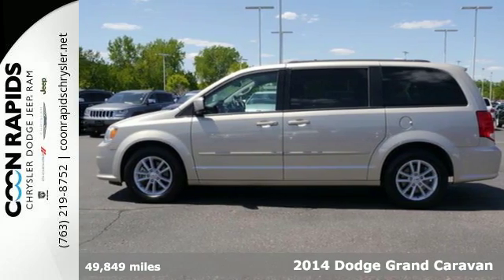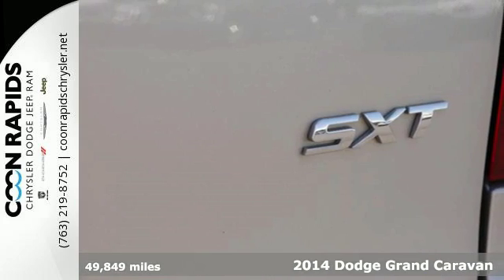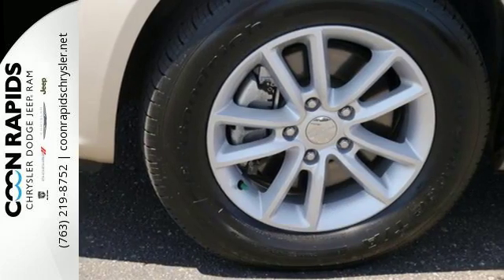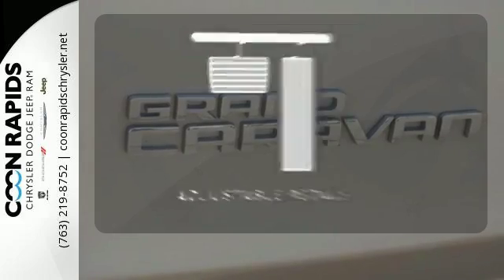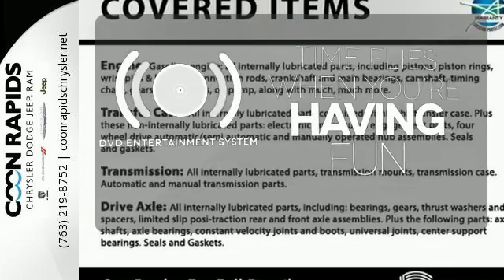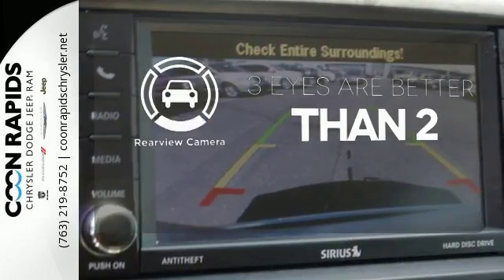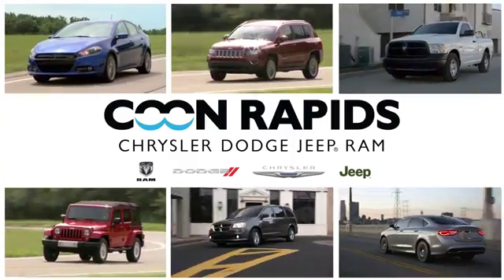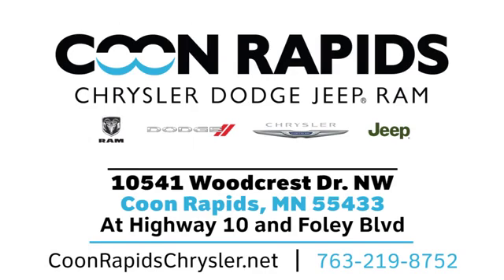Used 2014 Dodge Grand Caravan Minneapolis MN St Paul, MN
Year: 2014
Make: Dodge
Model: Grand Caravan
Trim: 4dr Wgn SXT
Engine: 3.6 L V6 Cyl.
Transmission: 6-Speed A/T
Color: Cashmere/Sandstone Pearlcoat
Interior: Black/Light Graystone
Mileage: 49849
Stock #: J7979
VIN: 2C4RDGCG9ER361494
-DVD ENTERTAINMENT-,***LIFETIME WARRANTY INCLUDED***, ***PRICE INCLUDES 2 KEYS, 2 HEADSETS, 1 REMOTE, AND FULL TANK OF GAS***, -1 OWNER CLEAN CARFAX-, -BACKUP CAMERA-, -6.5 TOUCH SCREEN RADIO-, -REAR HEAT & AIRCONDITIONING-, and -POWER DOORS AND TAILGATE-

Address:
10541 Woodcrest Dr NW